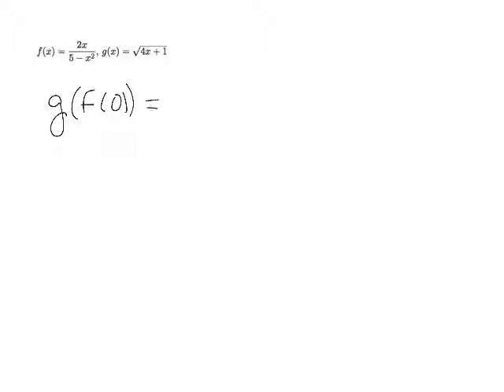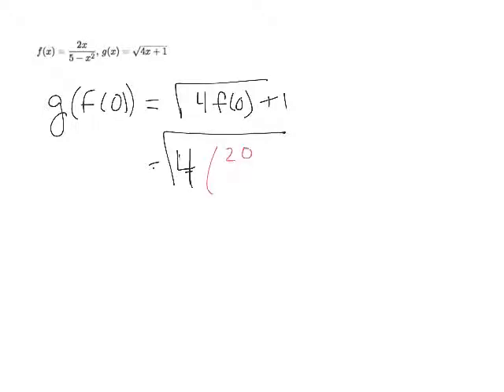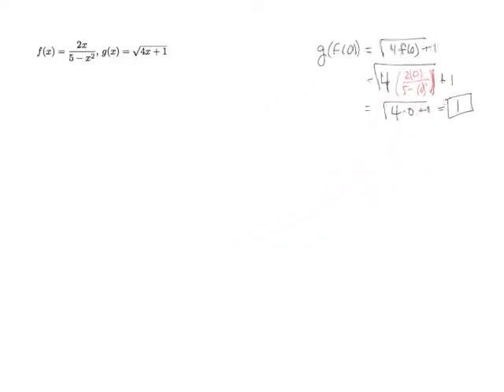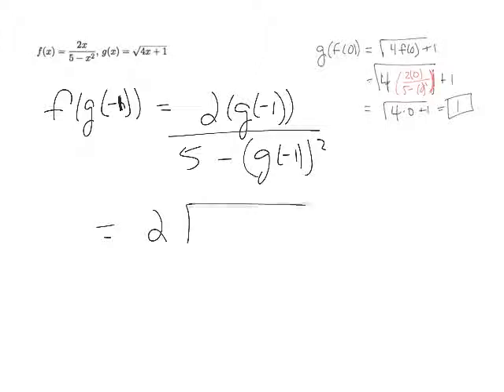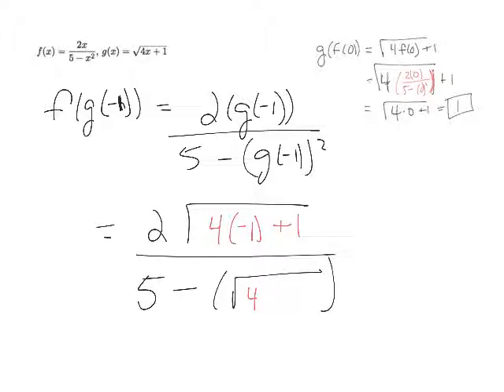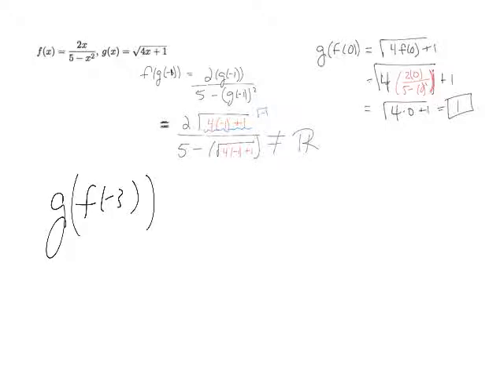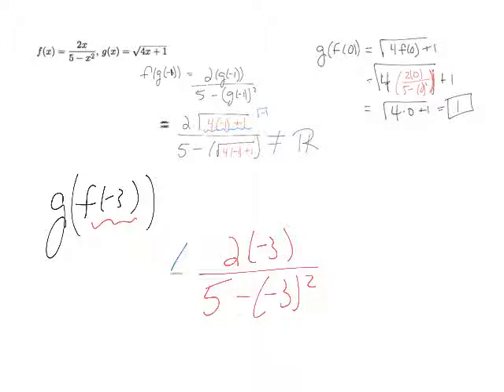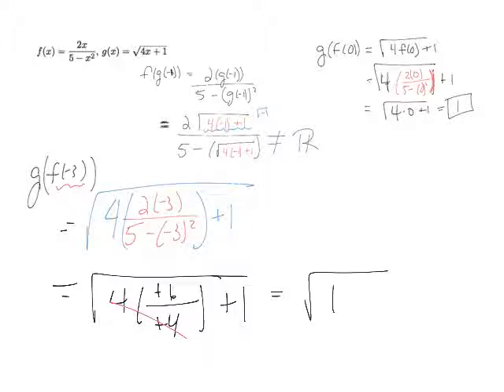Composition of Functions (Number) Example 3